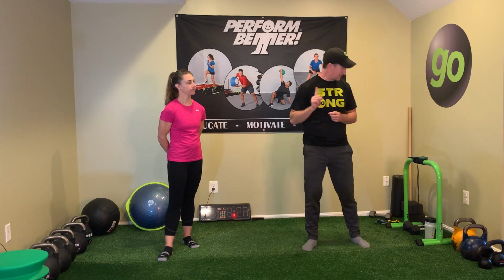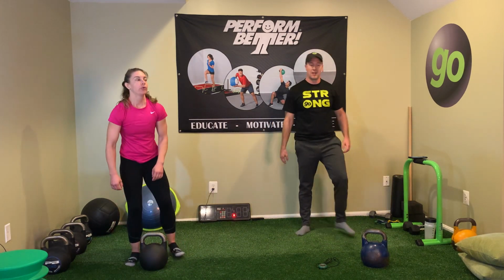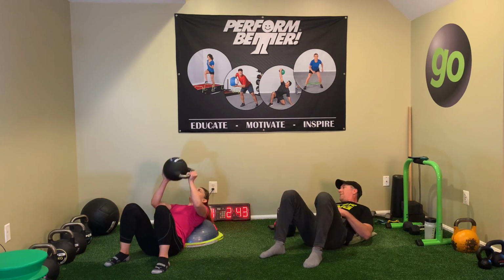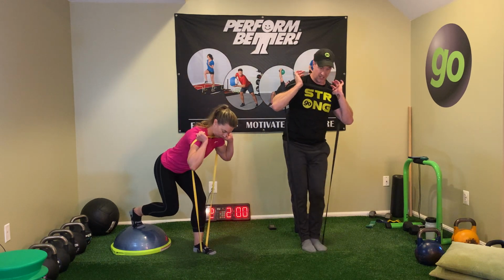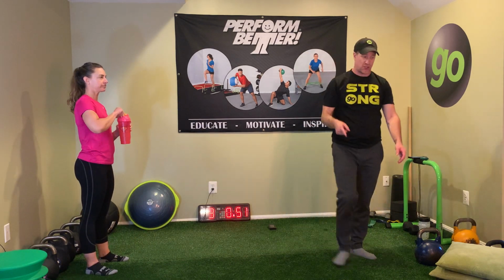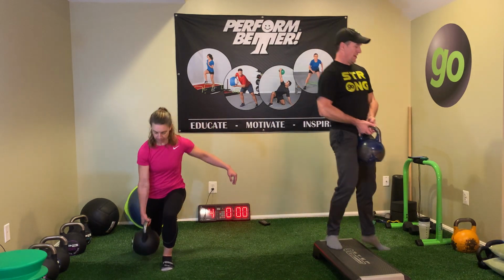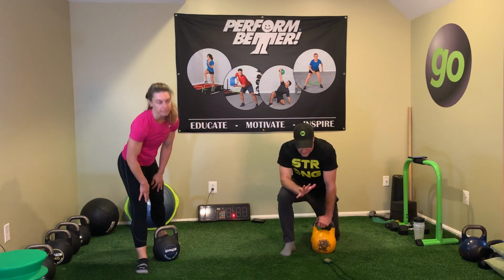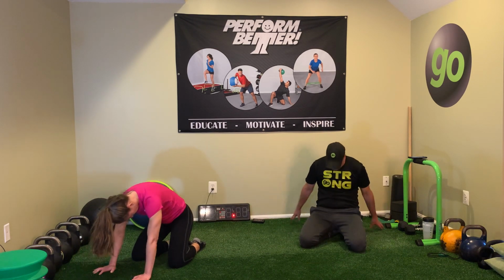Monday Strength November 2021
A great way to start the week off STRONG!  What you'll need for this full-body strength workout is a kettlebell or a dumbbell, a resistance band, a couple of throw pillows (or a BOSU), and a fitness step (or a BOSU or the bottom step of a staircase).
Complete this workout every Monday during the week of November and master the movements for improved strength by the end of the month!